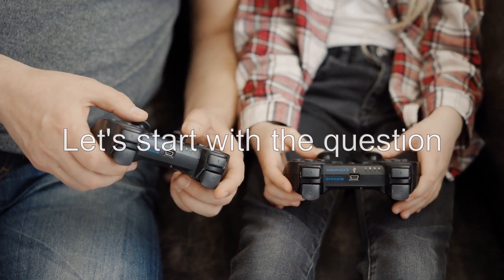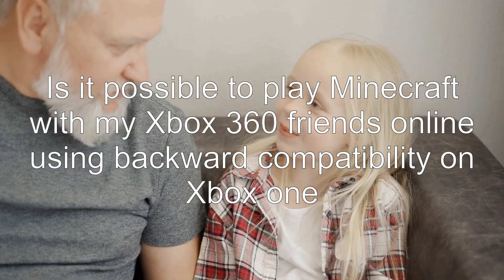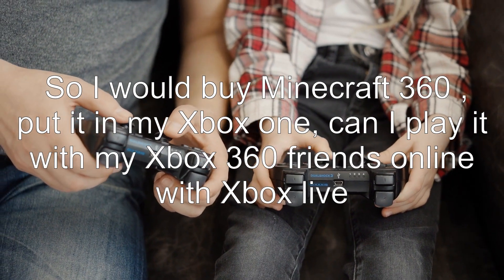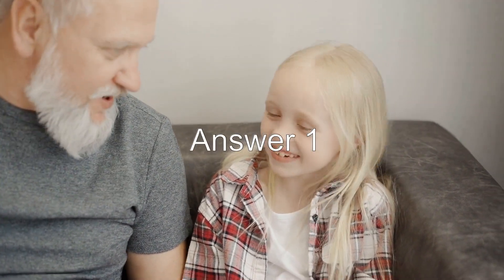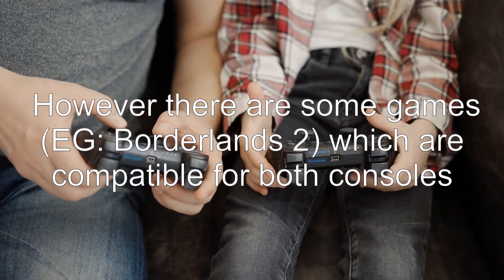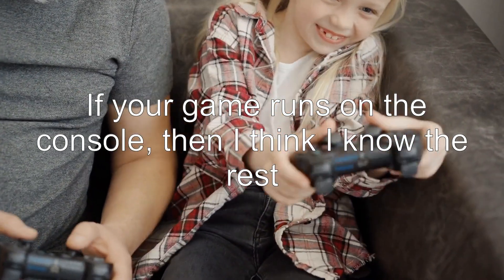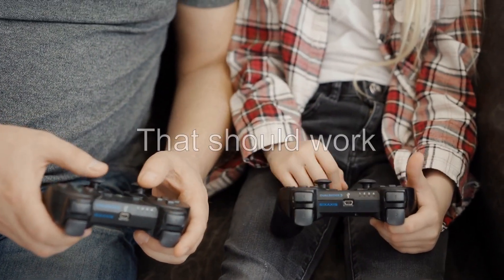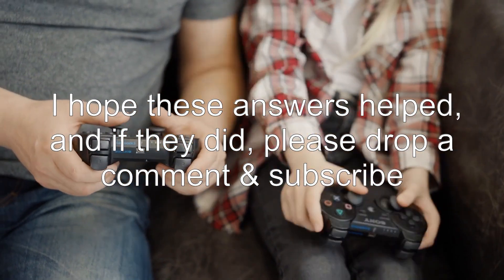Can I play Minecraft with my 360 friends on an Xbox one emulating minecraft 360?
xbox-one: Can I play Minecraft with my 360 friends on an Xbox one emulating minecraft 360?

Related to: xbox-one, minecraft-legacy-console, backwards-compatibility